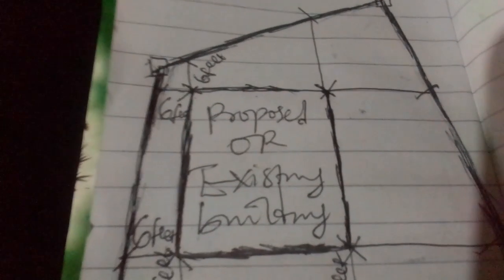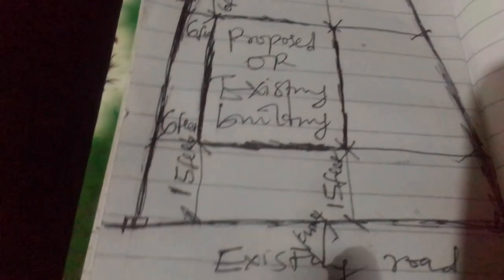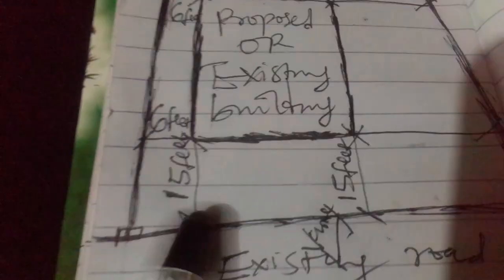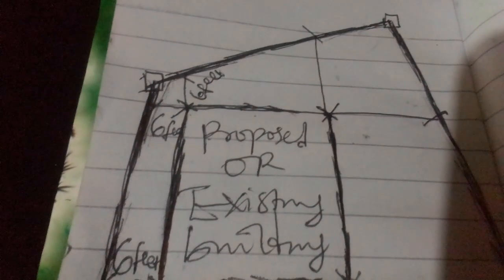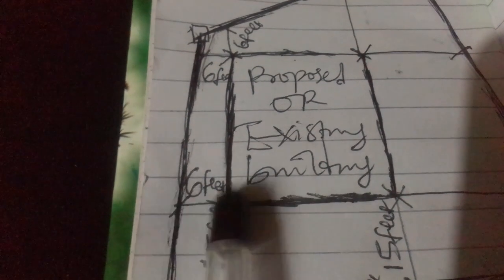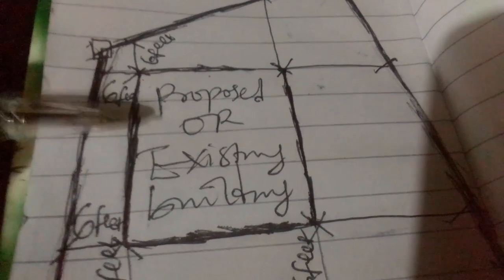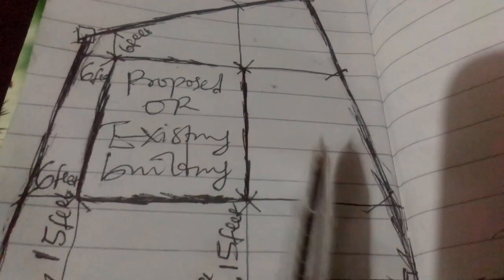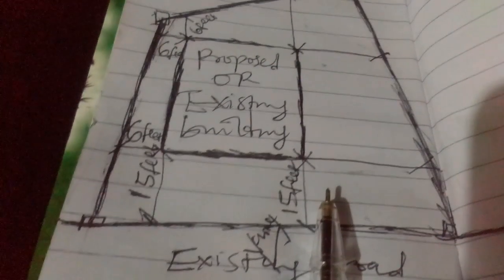How to design site plan (site plan setbacks)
this video is about site plan design in relation to setbacks. area built should not be more than half of area of plot.